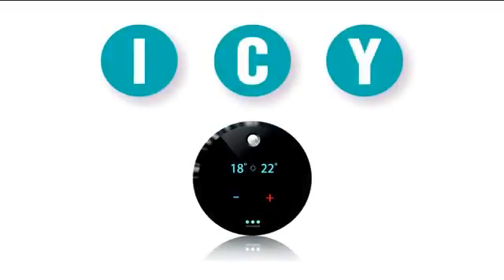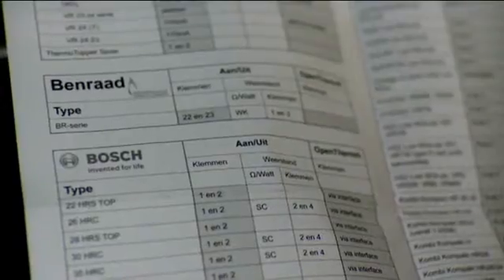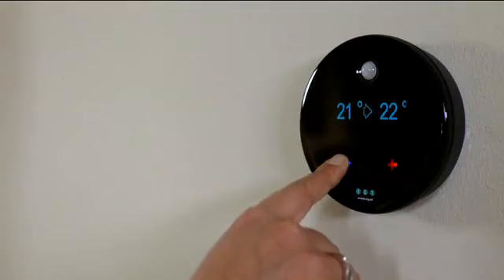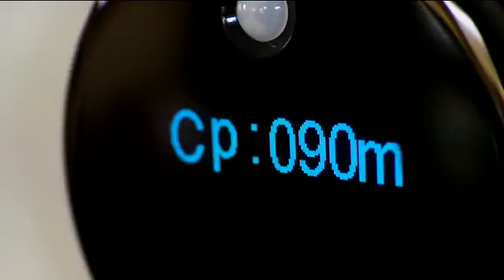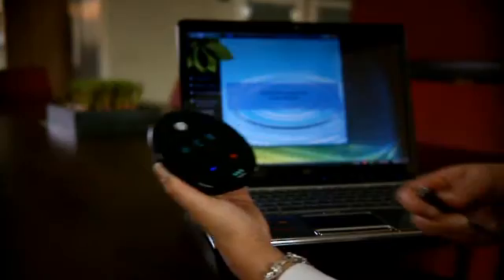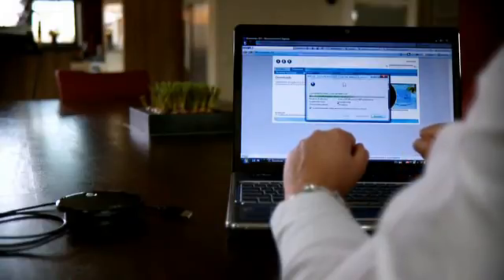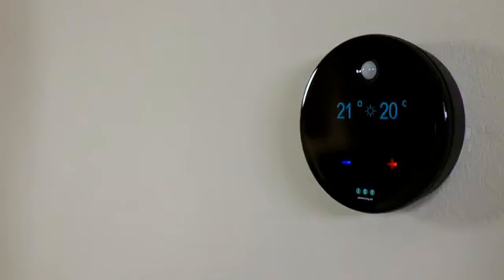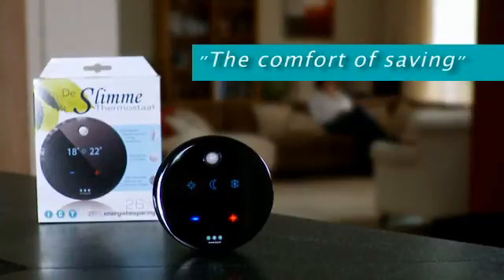The Energy Saving Clever Thermostat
This is an instruction promo about the energy saving Clever Thermostat. A motion detector and a light sensor determine whether someone is home or not. This way the heater doesn't heat unnecessarily. The video also shows how easy it is to program the thermostat on your PC via USB.